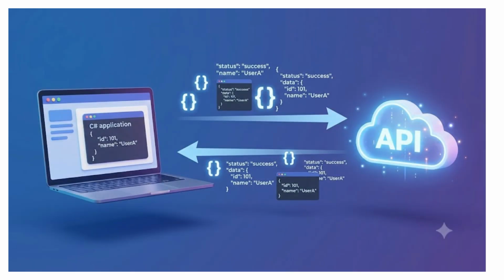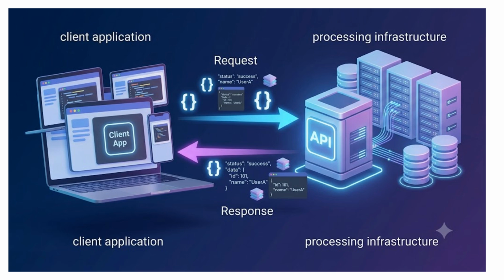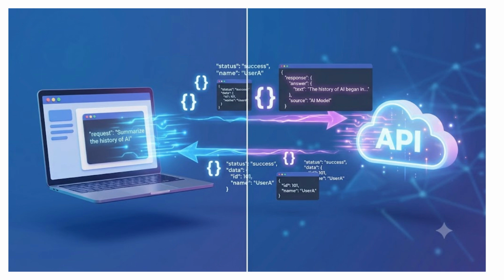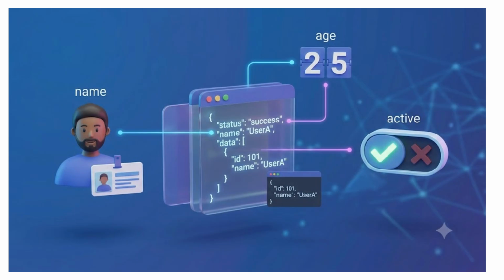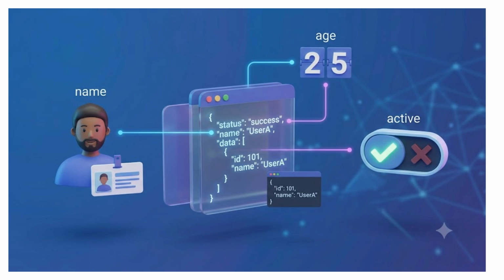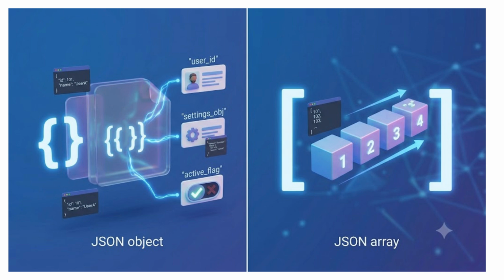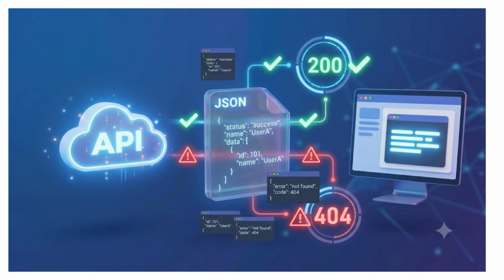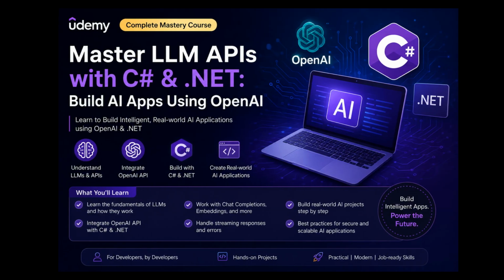JSON Response Explained | REST API Responses, Deserialization & C# | LLM API Tutorial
Learn how JSON responses work when building applications with LLM APIs, REST APIs, C#, and .NET.

In this beginner-friendly tutorial, you’ll learn how an API sends data back to your application, how JSON responses are structured, and how to extract the information you need.

We’ll also explore HTTP status codes, nested JSON, arrays, objects, error responses, serialization, and deserialization in C#.

What is a JSON Response?
JSON Request vs JSON Response
JSON key-value pairs
JSON data types
JSON Objects and Arrays
Nested JSON
LLM API JSON responses
HTTP status codes
Successful vs error responses
Reading JSON responses in C#
Deserializing JSON into C# objects
Serialization vs Deserialization
Complete LLM API request-response workflow
Understanding token usage and response data

This tutorial is ideal for:

C# and .NET developers
Beginners learning REST APIs
Developers learning LLM APIs
Students learning JSON
Developers working with OpenAI, Gemini, Claude, and other AI APIs
Anyone interested in building AI-powered applications
💡 Key Concept

Serialization: C# Object → JSON
Deserialization: JSON → C# Object

Understanding JSON responses is an essential step toward building real-world AI applications with C# and .NET.